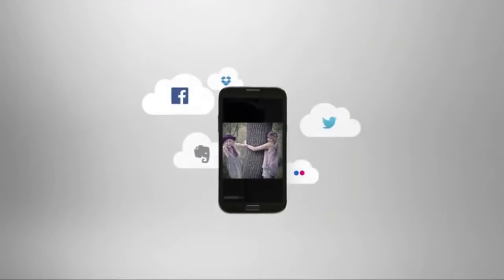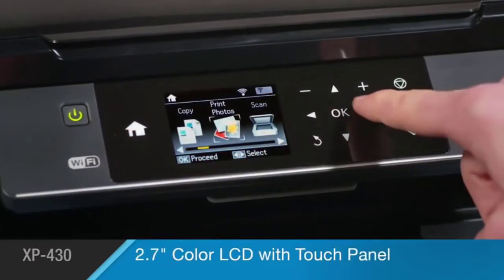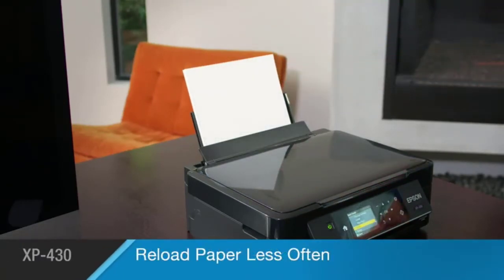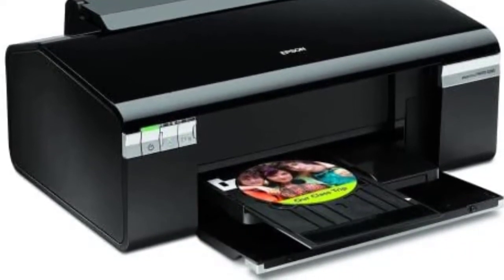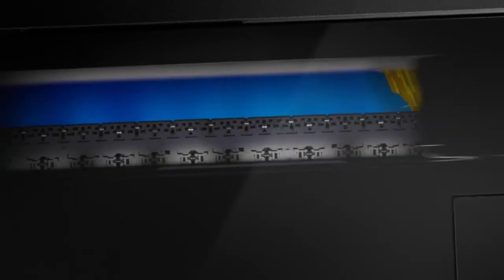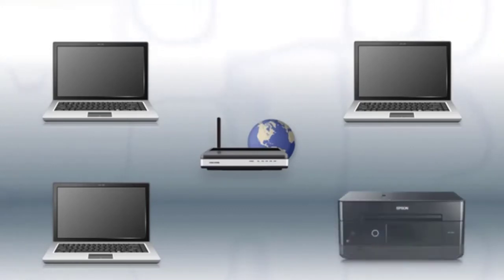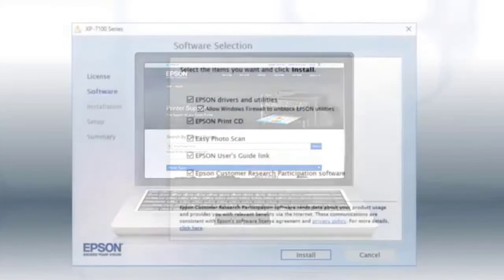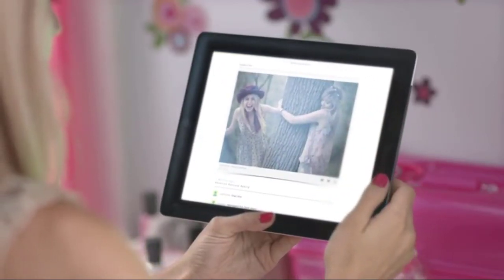Best Printer For Glossy Paper Review and Buying Guide 2024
Glossy papers are high quality, smooth papers used to make brochures, advertisements, flyers, photograph printing, and presentation documents However, to get the best designs, graphics, and text quality over your glossy paper, you need nothing but the be

"Here Are The 5 "Best Printer For Glossy Paper "
👉1.Epson Expression Home XP-430 Wireless Color Photo Printer
👉2.Epson Stylus Photo R280 Ultra Hi-Definition Photo Printer
👉3.Epson SureColor P900 17-inch Printer
👉4.Epson Expression Premium XP-7100 Printer
👉5.Canon PIXMA iX6820 Wireless Business Printer

Lustrous papers are top notch, smooth papers used to make pamphlets, notices, flyers, photo printing, and show records. Be that as it may, to get the best plans, illustrations, and text quality over your reflexive paper, you really want only the best printer. We are here to take care of you. We realize that an irregular printer isn't equipped for fitting your requirements. Here, we will audit probably the most ideal decisions on the lookout for printing reflexive papers. Alright, no good reason for burning through additional time. How about we track down the best printer for gleaming papers for you.

The excellent and smooth reflexive papers are utilized to make flyers, pamphlets, photo printing, notices and show records. You really want a best printer assuming you need great illustrations and plans on reflexive paper. We can help you for this situation. There are numerous printers accessible on the lookout. You an inferior quality printer don't address your issues. You want an excellent printer. We will give you a few most ideal choices beneath. You can pick any one which suits you and as per your interest.